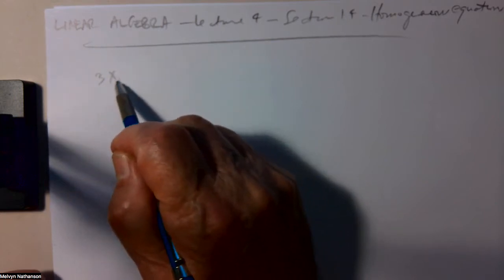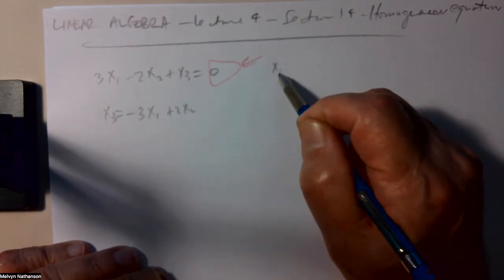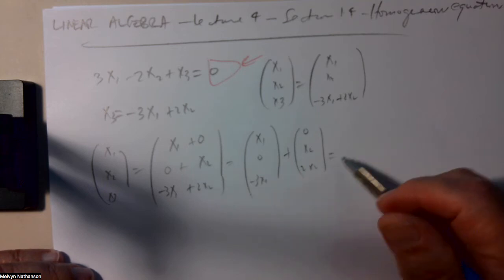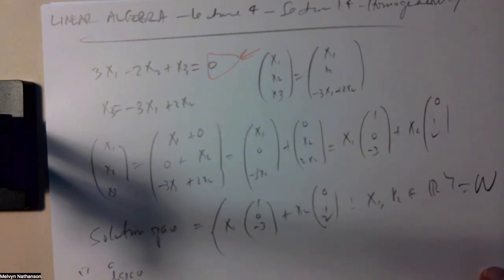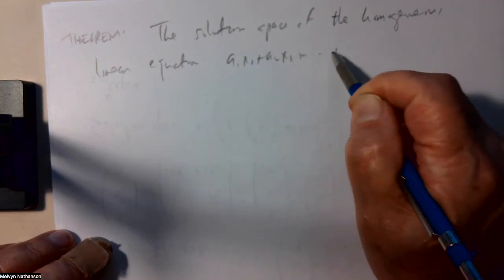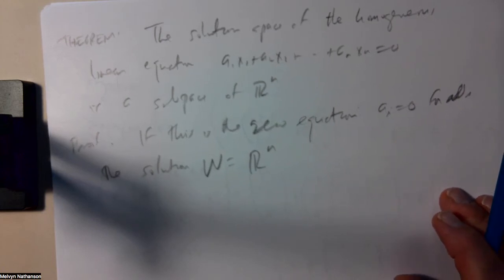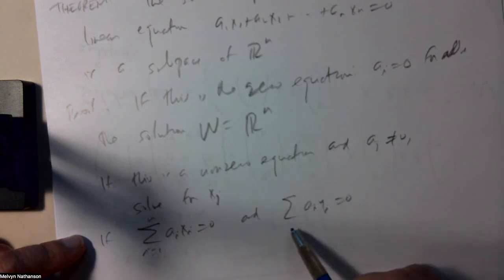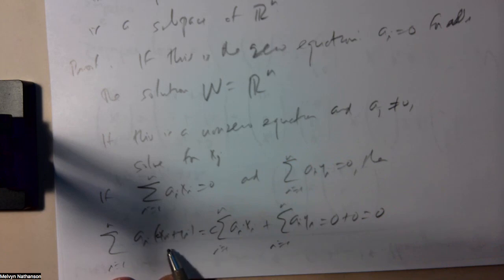Linear algebra - Lecture 4 - Section 1.4